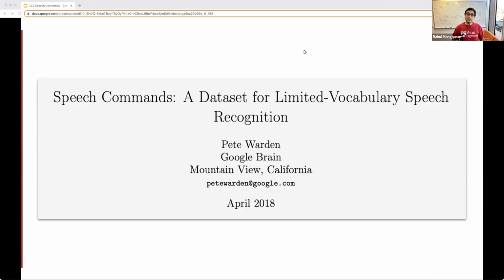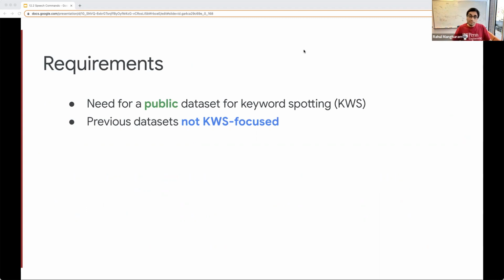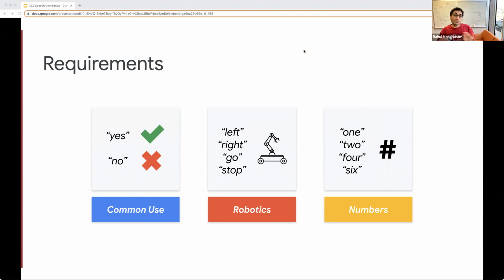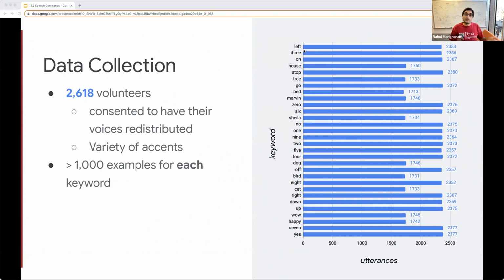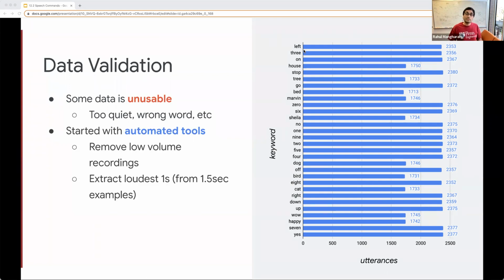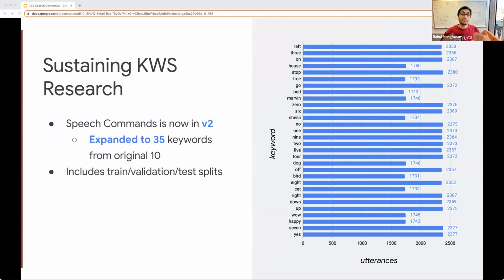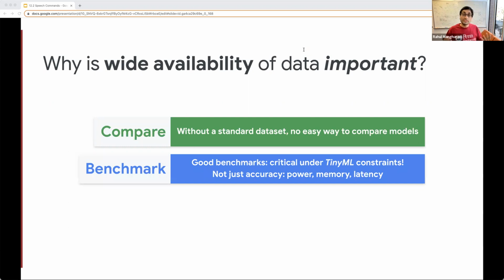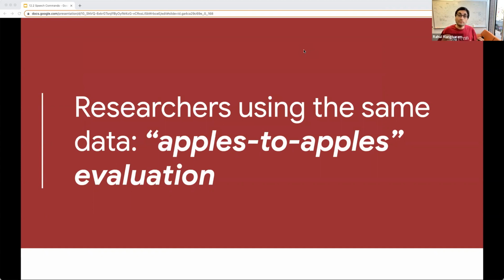13.2 Speech Commands